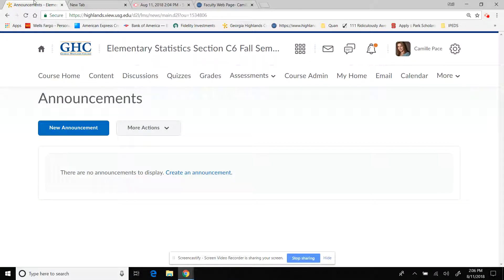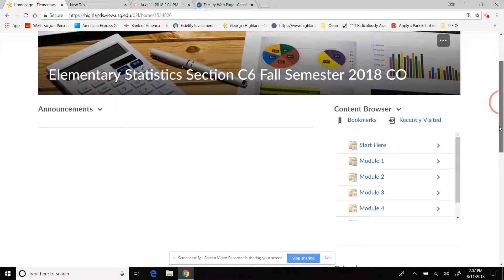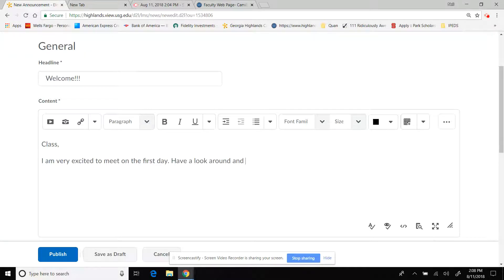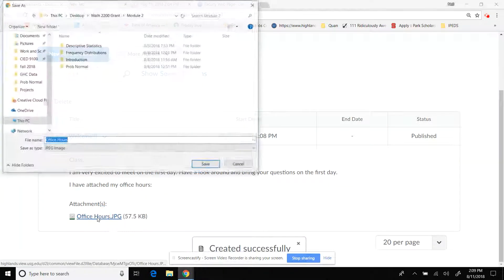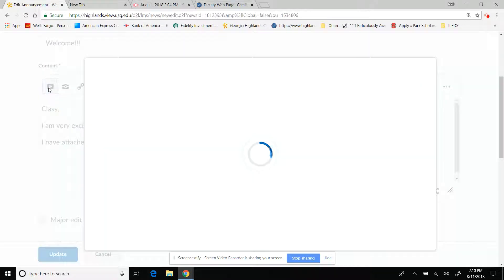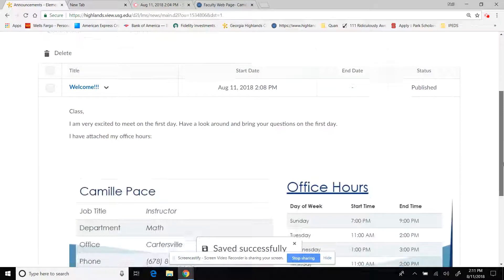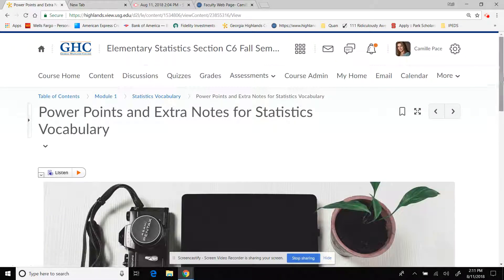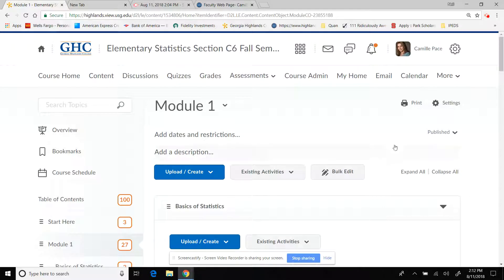Calendar and Announcements